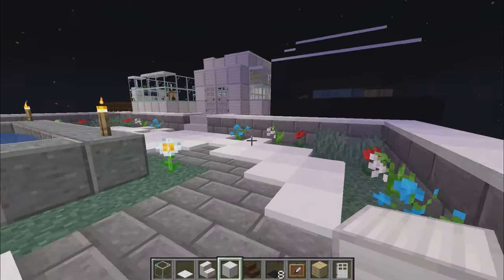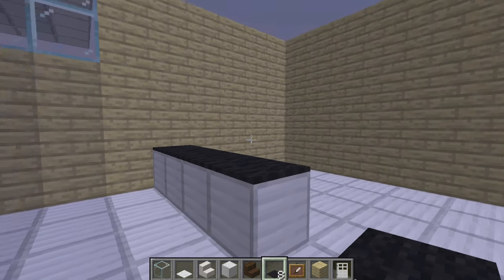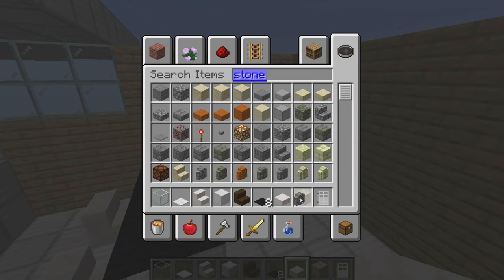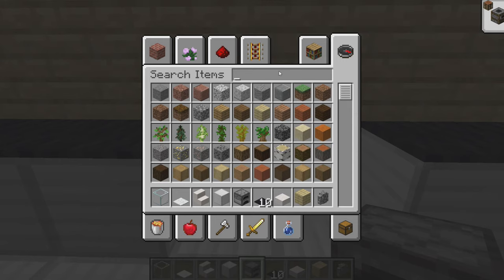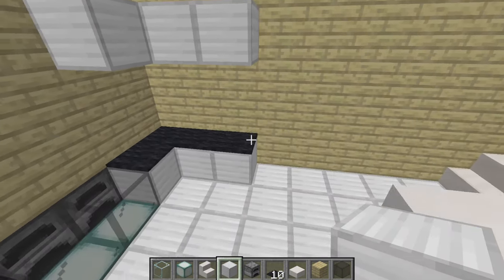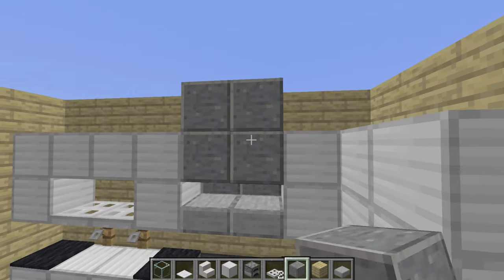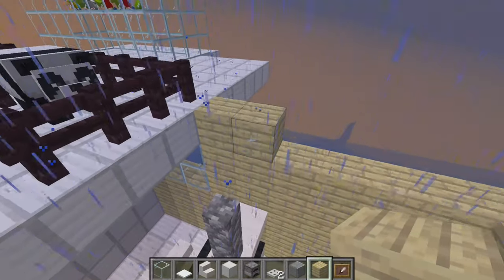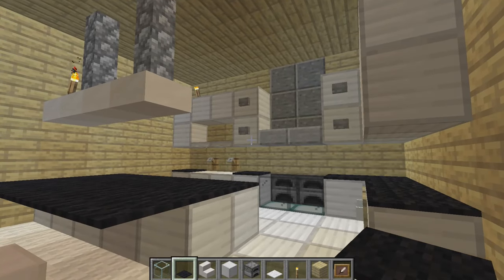How to build a GREAT kitchen in Minecraft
I was building a house and figured this would be an easy video to make. it was